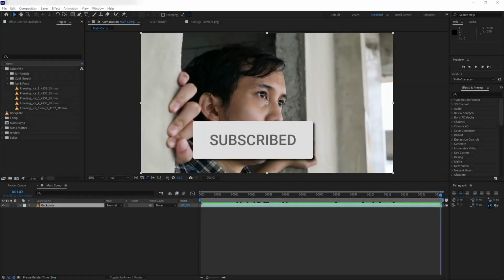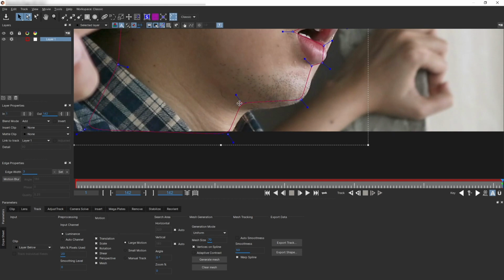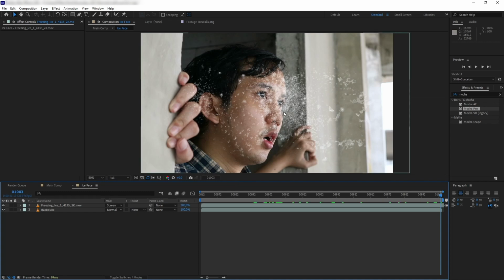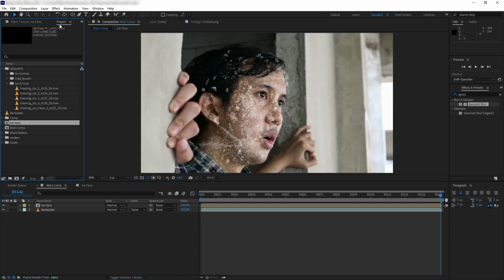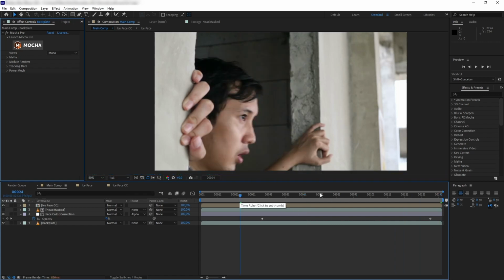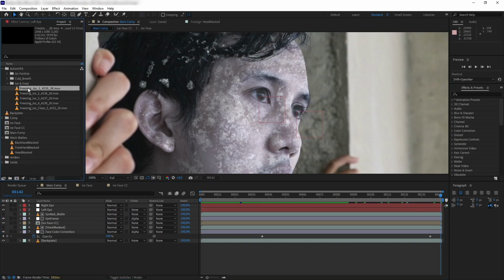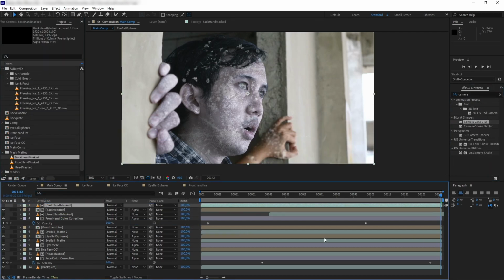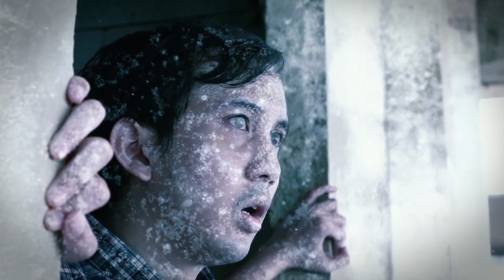Ice Freezing After Effects Tutorial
Welcome to Ice Freezing After Effects Tutorial!
In this video, we will learn how to create this growing freezing ice effect in Adobe After Effects. This FX can be used for frozen objects, ice freezing superpowers like Iceman or Frozone, and many others!

Follow along with the project files!

00:00 Intro
00:22 Face tracking using MochaPro's PowerMesh
05:21 Adding Ice on the face
12:05 Creating freezing eye FX
16:34 Creating Ice on the hands
19:36 Time remapping the footage
21:16 Outro